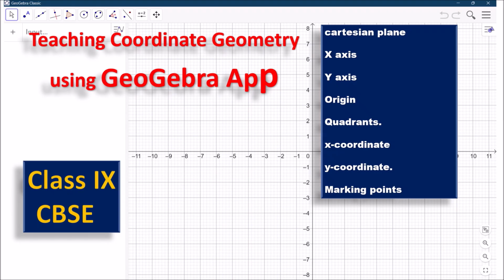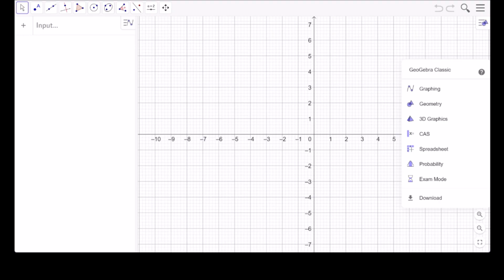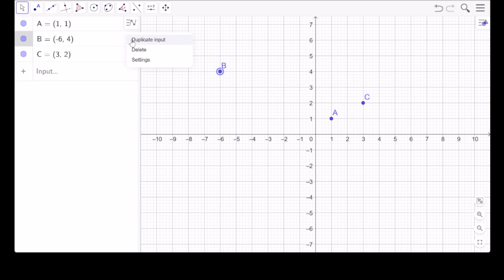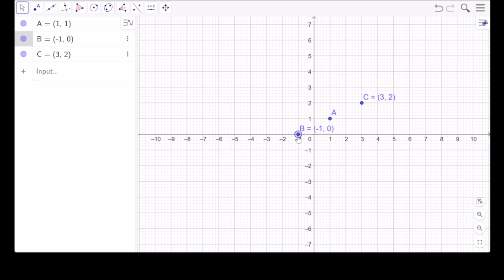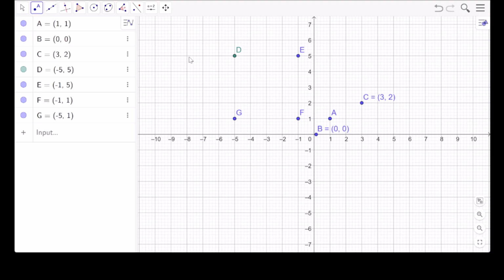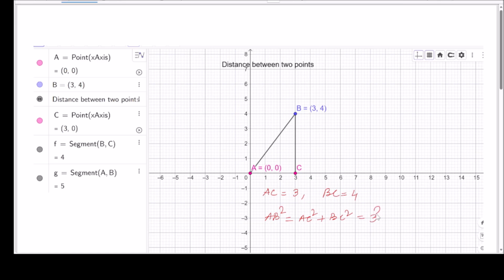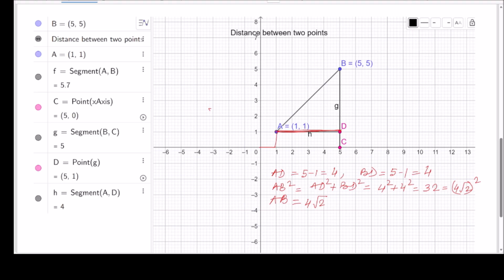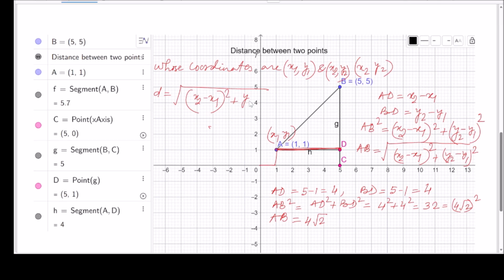Coordinate Geometry online | Class IX CBSE